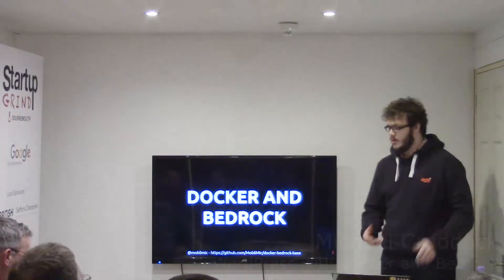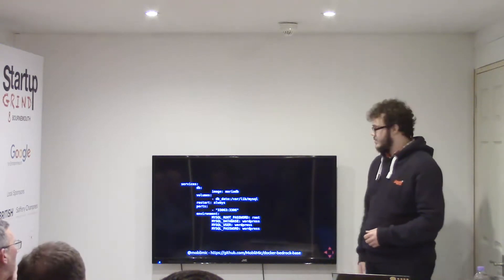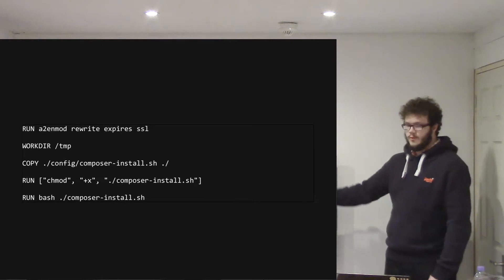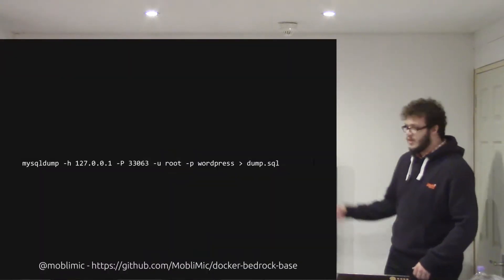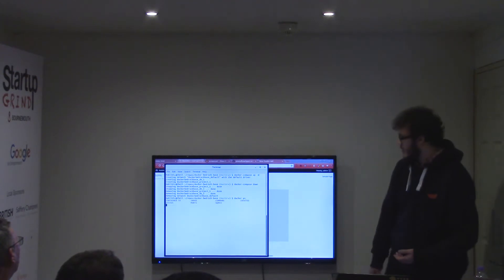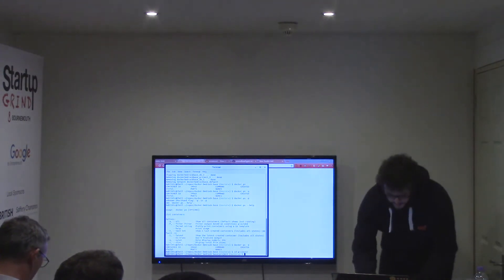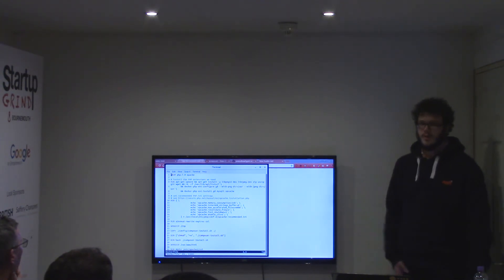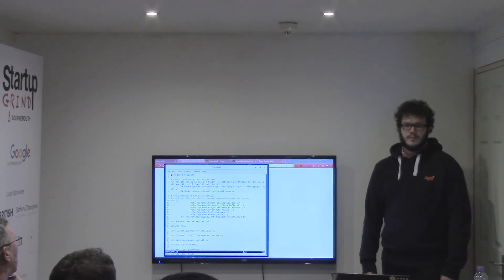WordPress with Docker and Bedrock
Michael Craddock from Redweb gives a short intro to using WordPress with Bedrock and Docker.